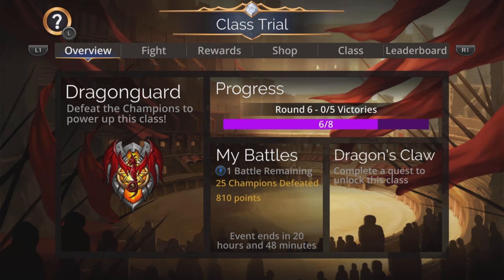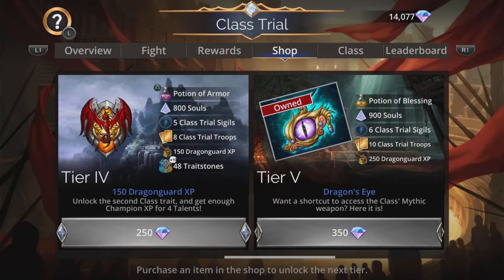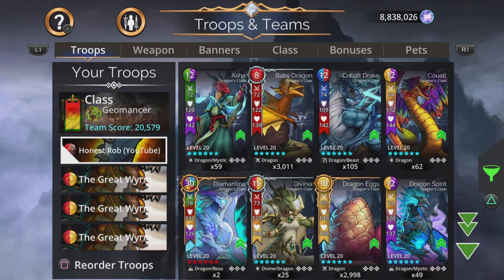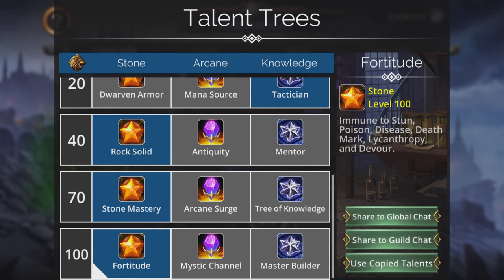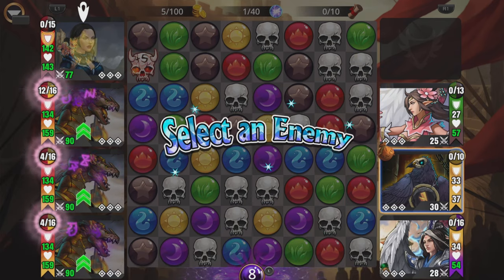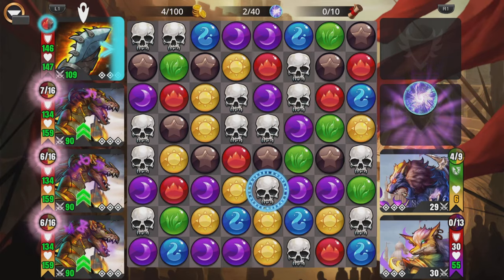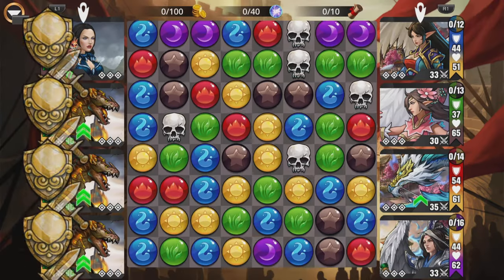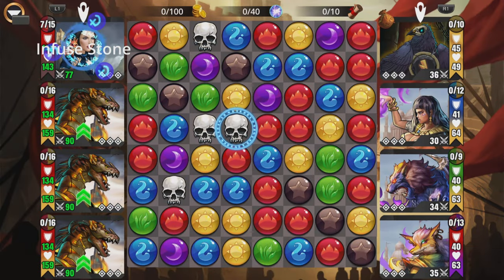Gems of War DRAGONGUARD Class Trial! Killer Team With Options! Best Fast Team?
NO MYTHIC team with team creation tips to blast through this Class Trial! Team Code below!